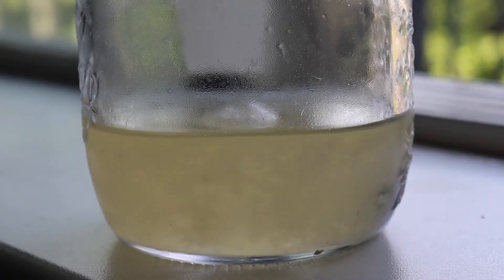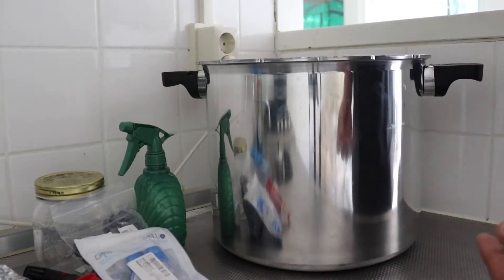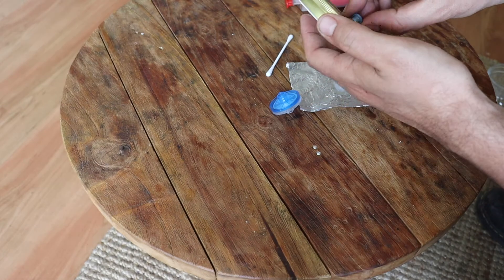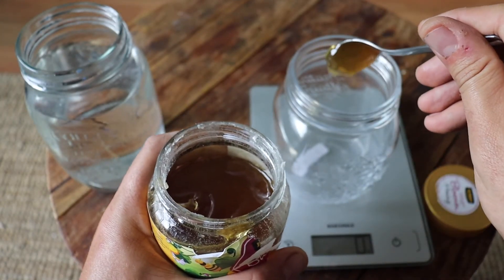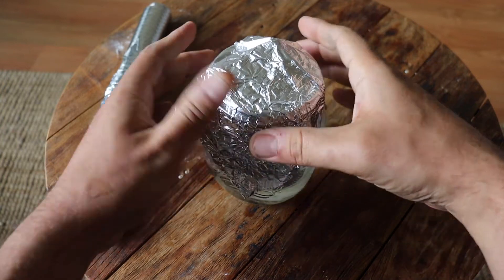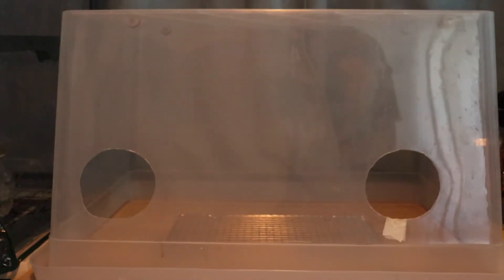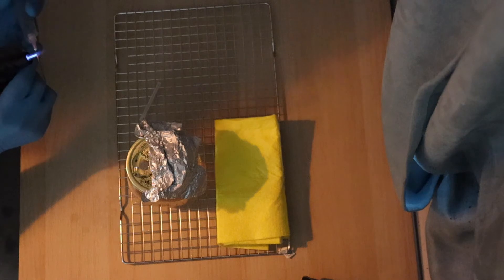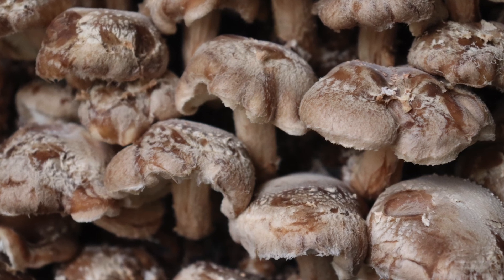Easy Mushroom Growing: How to Make Your First Liquid Culture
In this video I show you how to make the easiest liquid culture I know of to secure your mushroom grow!

Constantly sourcing spores can be a real hassle and not to mention expensive. Having a supply of your own culture takes the stress out of mushroom cultivation. It gives you the freedom to fail and to experiment, the consequences of contamination somewhat diminished!

Thankfully, this culture is an easy and extremely cost effective thing to make, provided you have access to a few things.

For this culture you'll need:

A pressure cooker
A still air box
Some kind of glass jar
Honey
A marble
Silicon injection ports*
.22 micron ptfe syringe filters*
Various alcohols and sanitisers
Aluminium Foil
A blowtorch or jet lighter
A spore or culture syringe
A drill or punch
Heat resistant glue

*Can be found on Amazon.com

Good luck and happy growing.